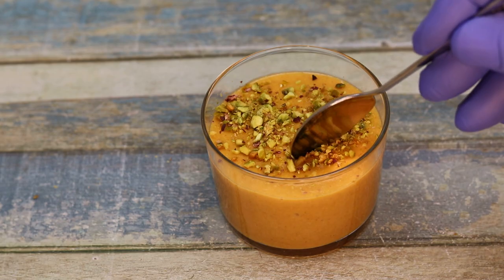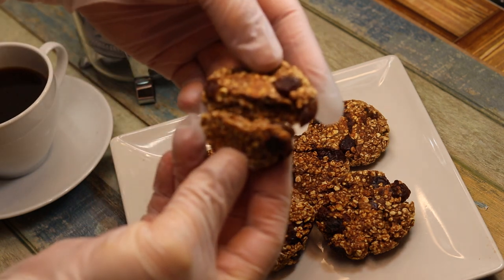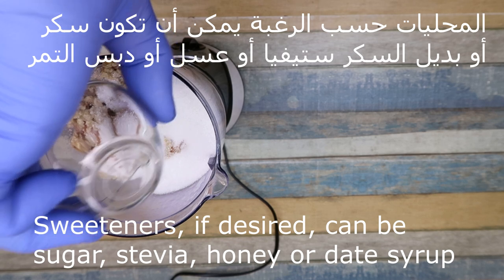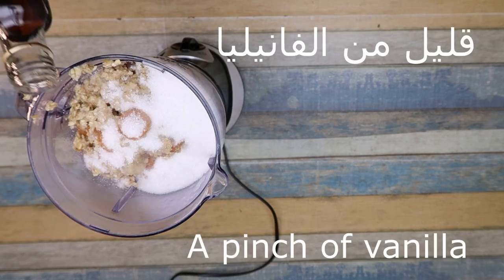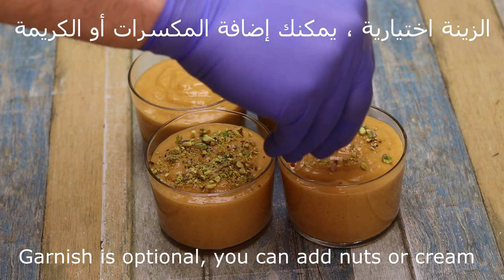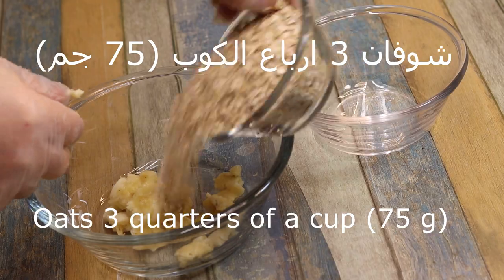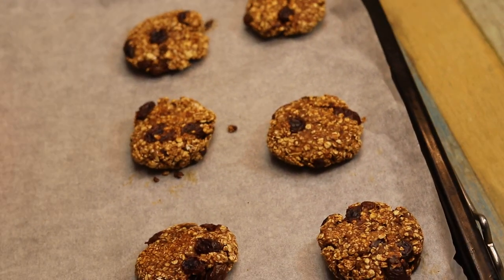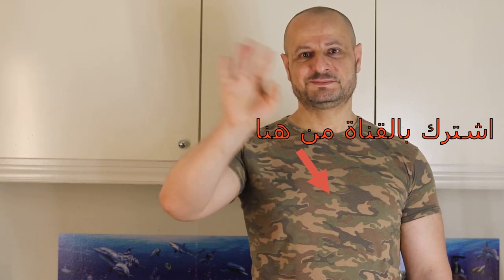لو جربتها سوف تدمن عليها مهلبية و كوكيز الشوفان - Pudding and oatmeal cookies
أسرار الطبخ مع كبير الطهاة
vidIQ
Healthy food
vidIQ
طعام لمرضي السكري
vidIQ
Diabetic food
vidIQ
طعام كيتو دايت
vidIQ
شيف نائل
vidIQ
chef nael
vidIQ
طعام للرجيم
vidIQ
وجبات كيتو دليت
vidIQ
Keto Diet
vidIQ
اكل صحي
vidIQ
وجبات صحية
vidIQ
Oat pudding
vidIQ
مهلبية الشوفان
vidIQ
مهلبية الجزر
vidIQ
كوكيز الشوفان
vidIQ
Oatmeal cookies
vidIQ
شيف نايل
vidIQ
vidIQ
بسكويت الشوفان
vidIQ
Carrot pudding